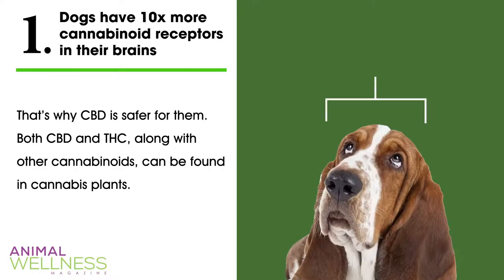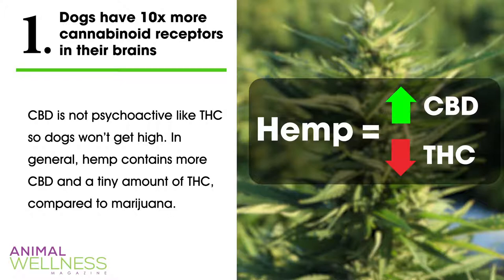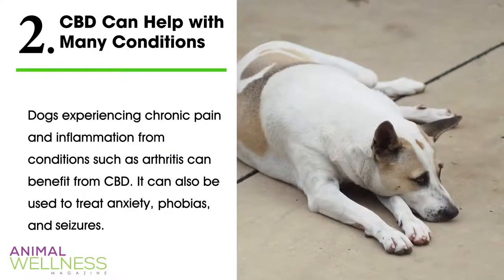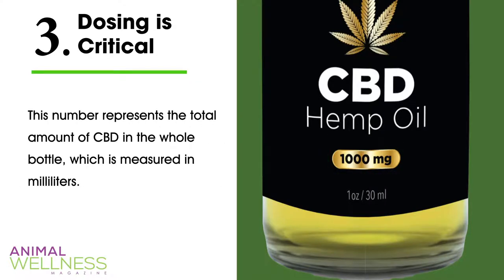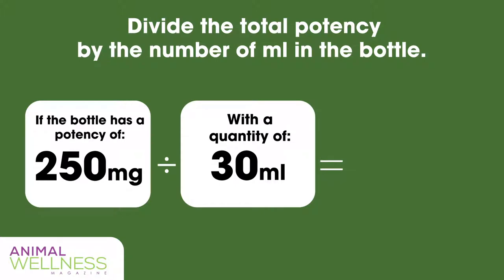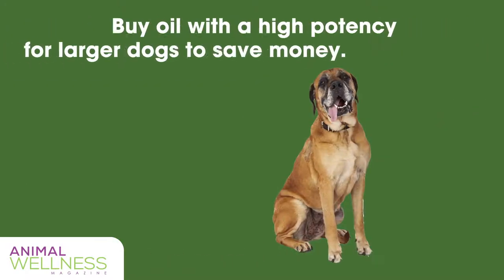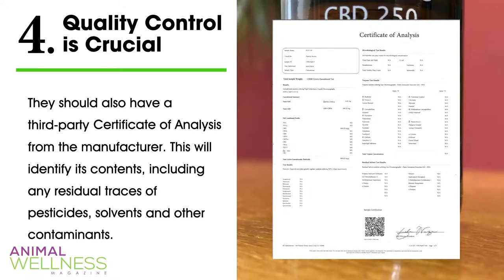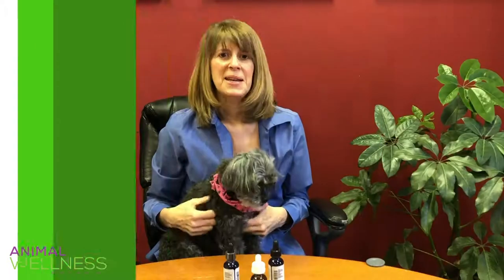5 Tips on CBD Oil for Dogs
CBD Oil can have many benefits for the health of dogs. In this video you'll find out 5 tips for how to select the best CBD oil to support your dogs health.

Visit animalwellnessmagazine.com for more videos on pet health and wellness!